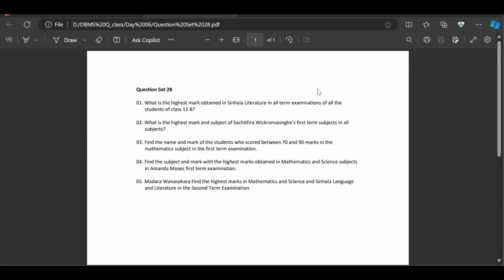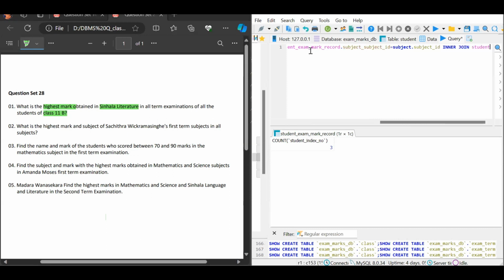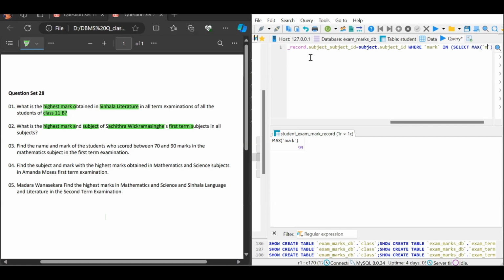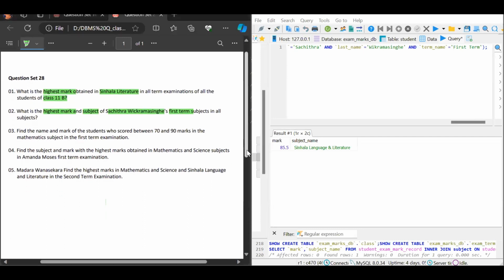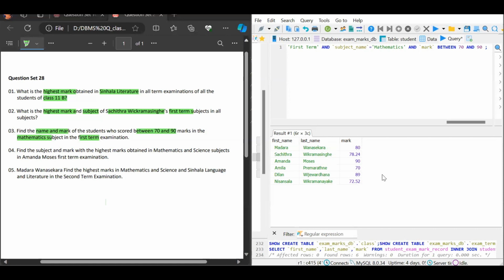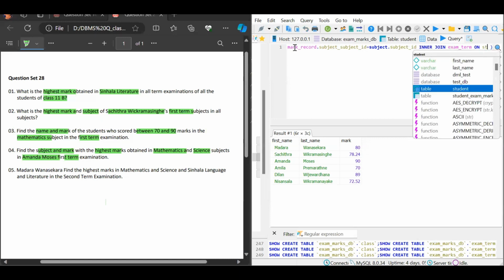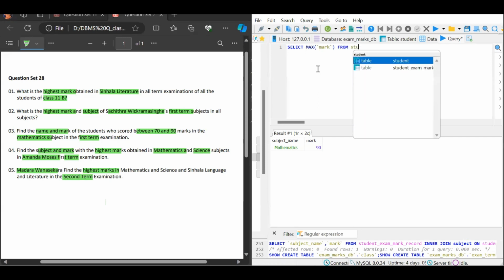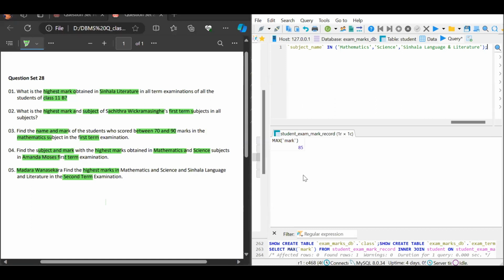Java Institute For Advanced Technology | DBMS Question Sets Discussion | Question Set 28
Topic : Explain how to use MAX SQL Functions and INNER JOIN use the data in the Database Tables.